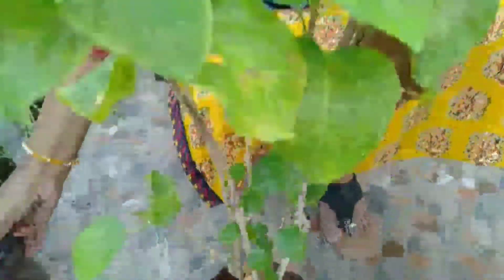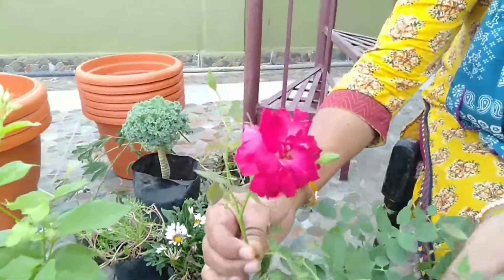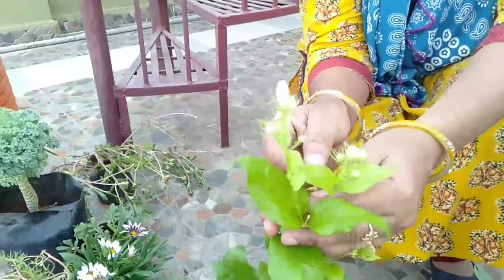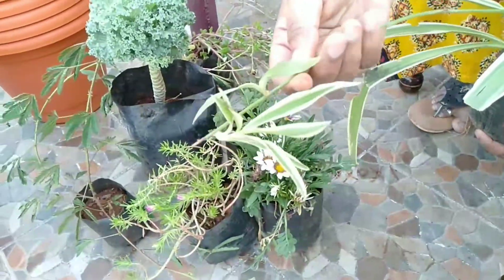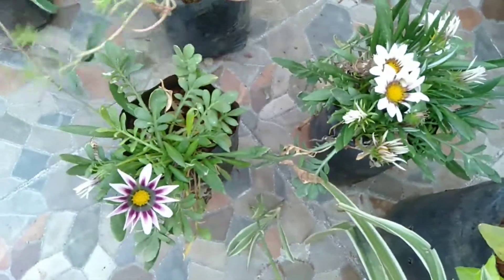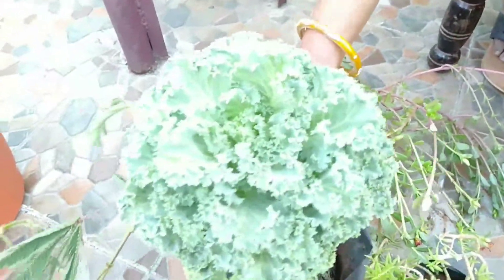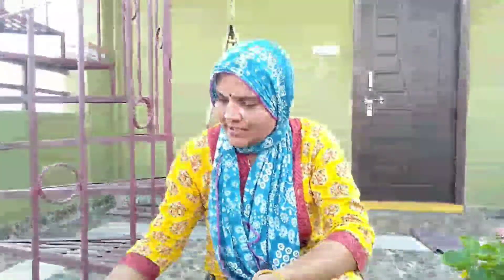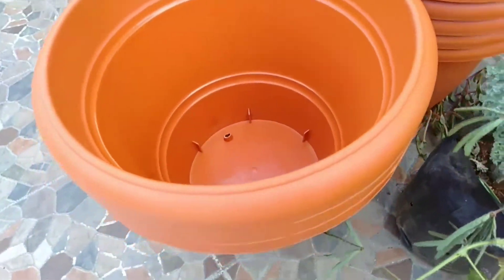Nursery shopping video/నేను నర్సరీ నుండి తెచ్చిన మొక్కలు